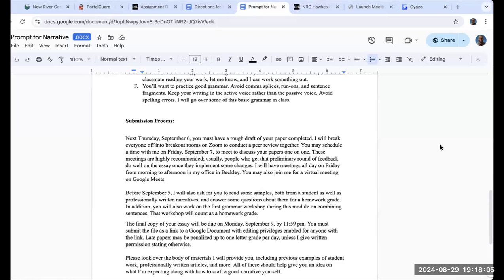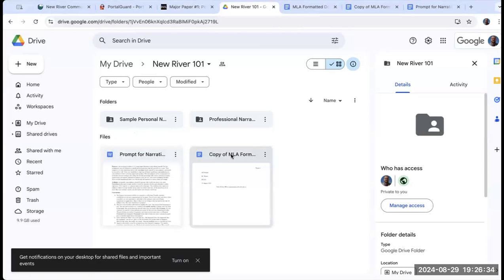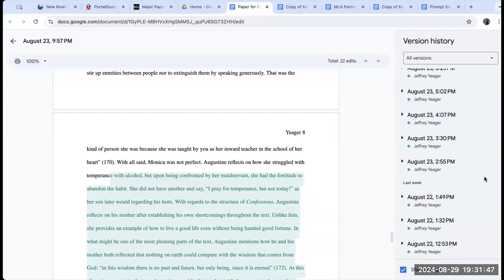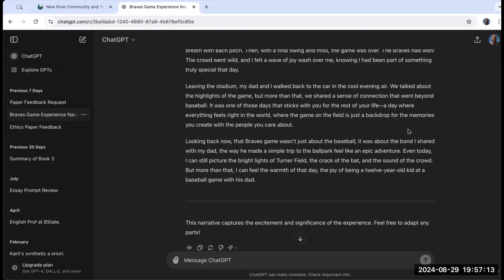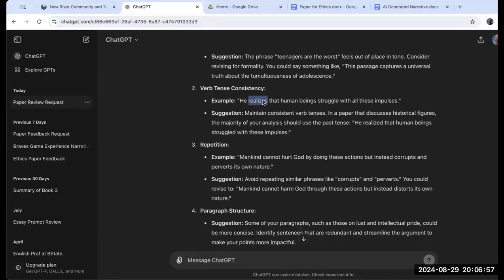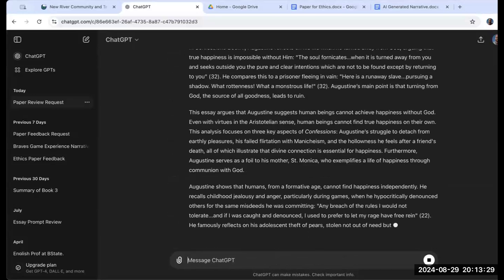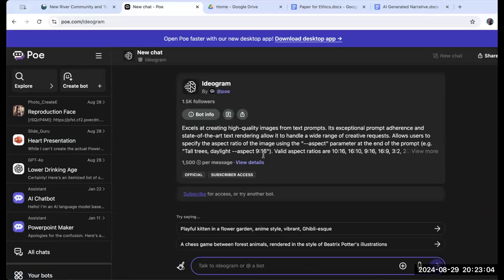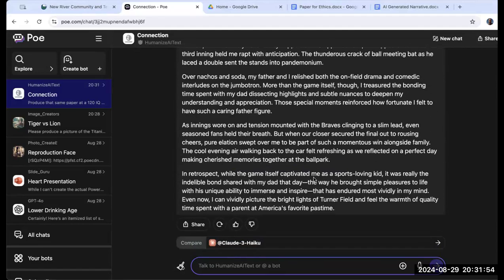Using Google Docs for Assignments and Using AI Ethically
0:00   Using Google Docs
15:00   Lesson on Ethical Use of AI Tools